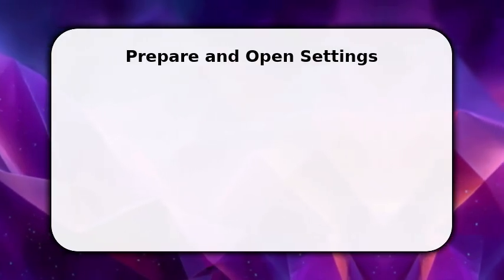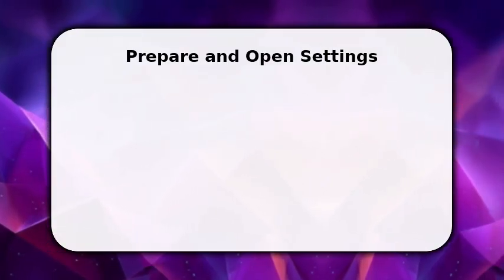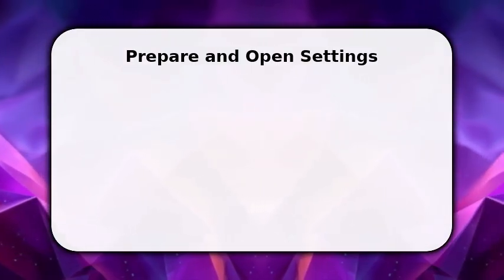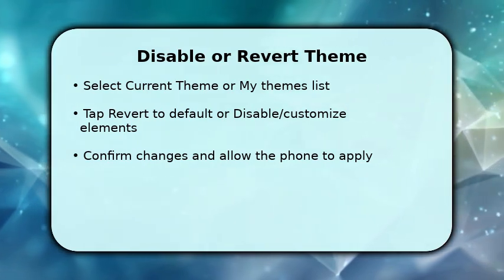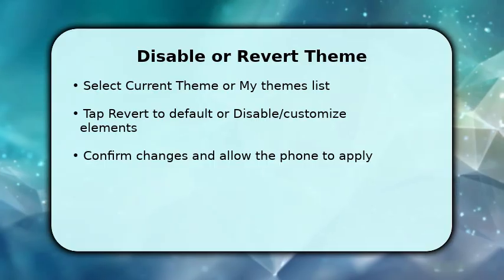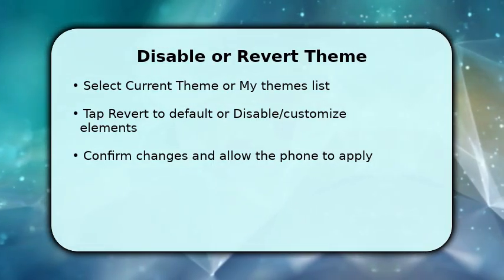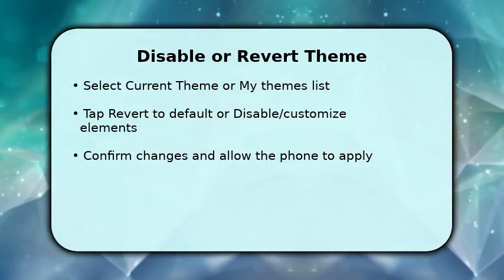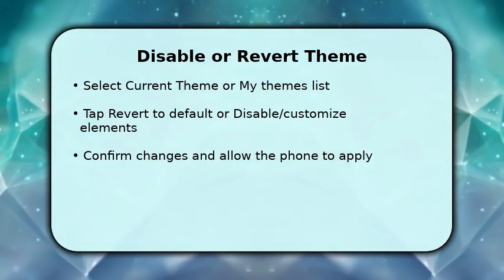How to Disable Theme in Oppo - Step by Step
How to Disable Theme in Oppo - Step by Step | 🔒 Surfshark VPN Deal — Stay private and secure. $1.99/mo + 3 Months Free ▸

Learn the detailed process of disabling your Oppo theme on smartphones. This step-by-step guide is perfect for users looking to revert back to default settings or troubleshoot display issues.